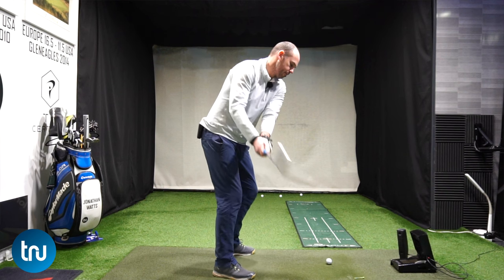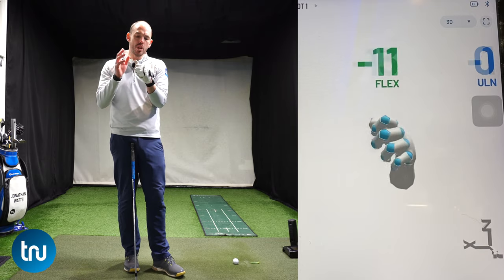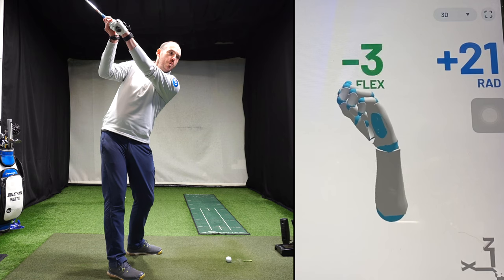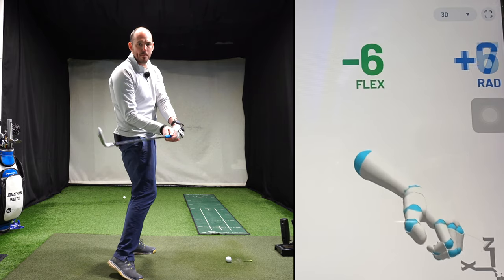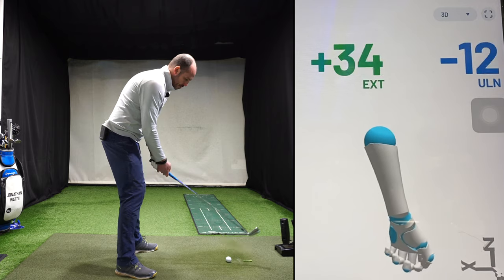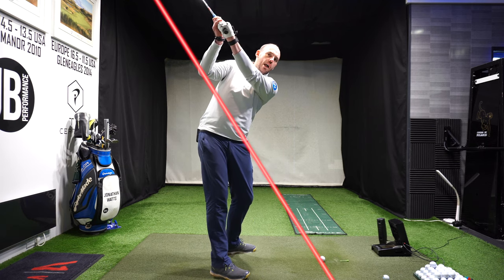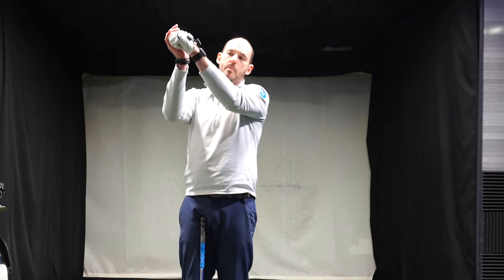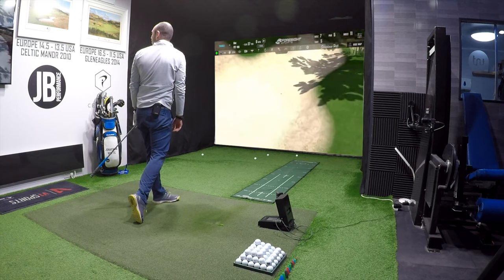Transform Your Golf Game with This Simple Lead Wrist Hack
Are you tired of slicing the ball off the tee or struggling with accuracy in your shots? The secret to fixing your golf swing may be in your lead wrist! Discover the game-changing technique that pro golfers use to improve their swing and hit straighter shots every time. Learn how to properly position your lead wrist and take your golf game to the next level with this simple and effective hack. Say goodbye to frustrating mis-hits and hello to your best golf game yet!

Video using Hackmotion, Professional version.